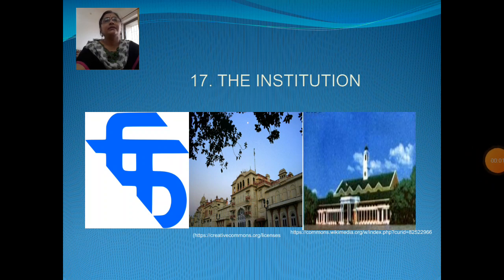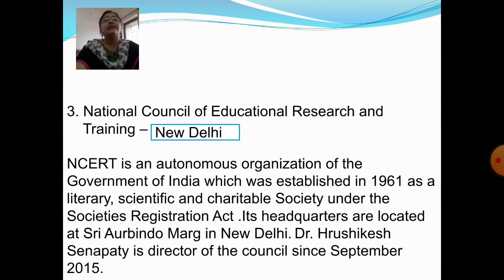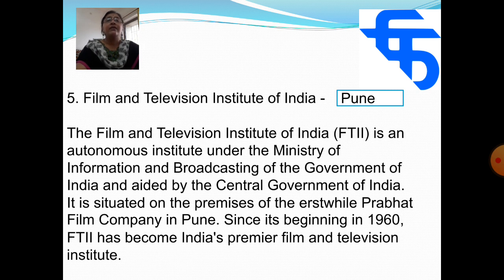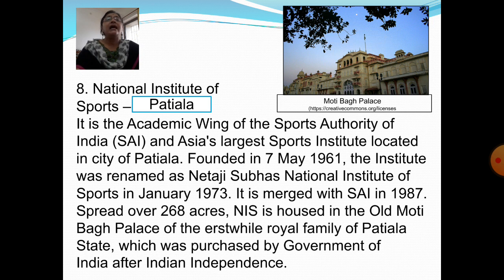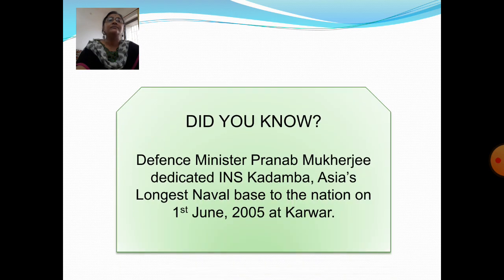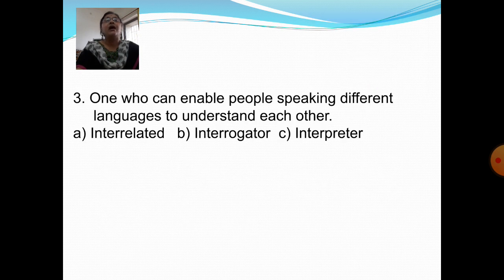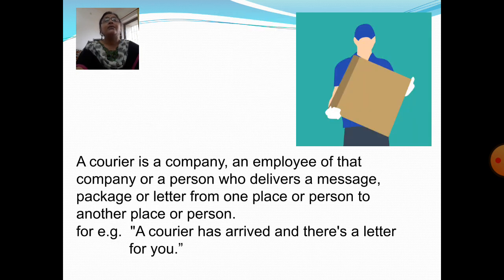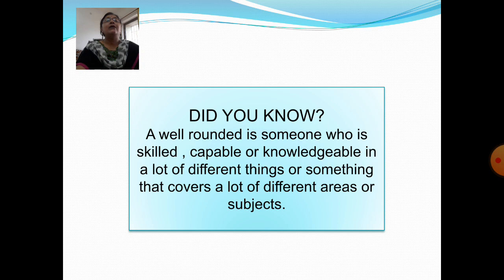Standard VI Gk Chapter 17 The Institutes And Chapter 18 Word Power 18 September 2020